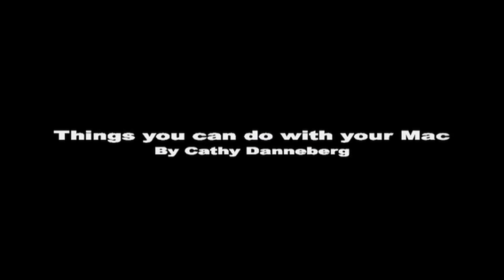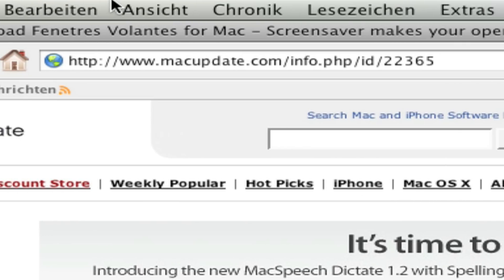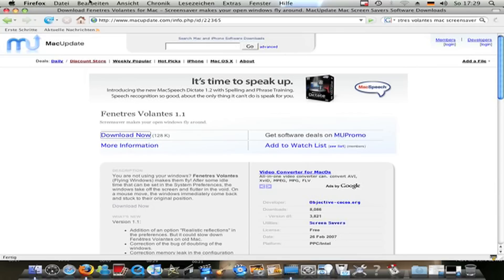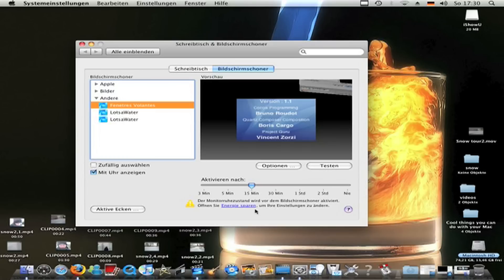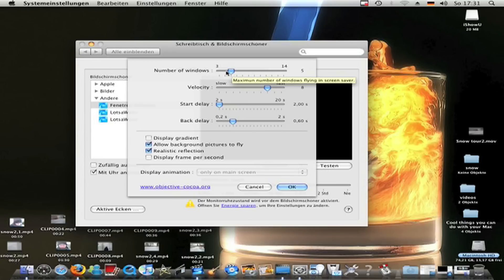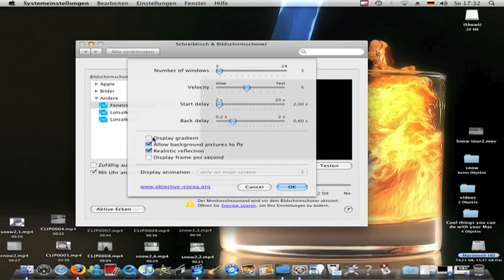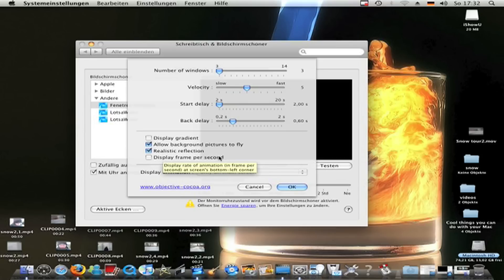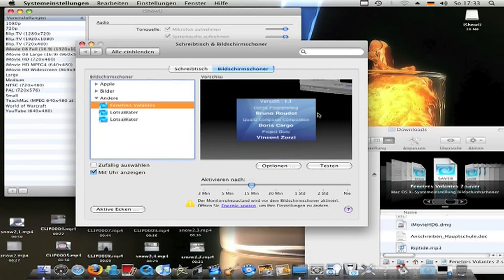Cool things you can do with your Mac #4"Flying Pics as Screensaver" Tutorial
A new Mac Video!